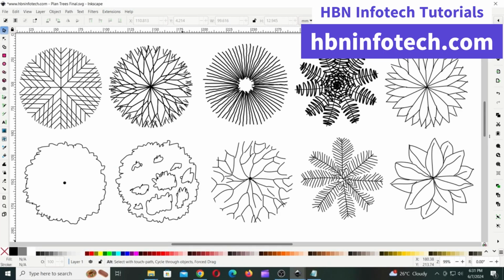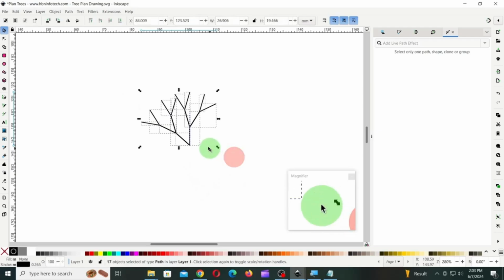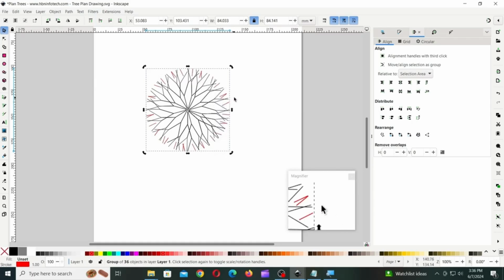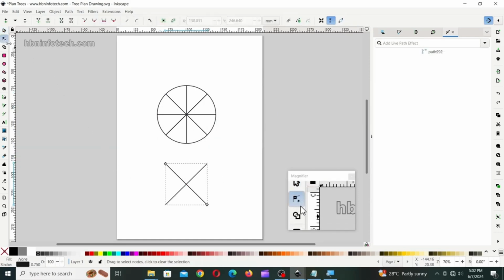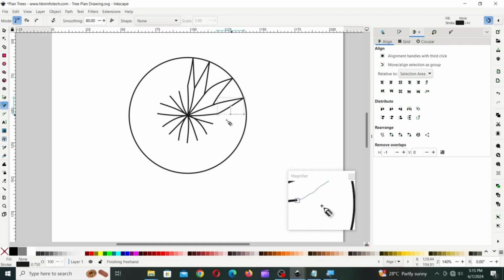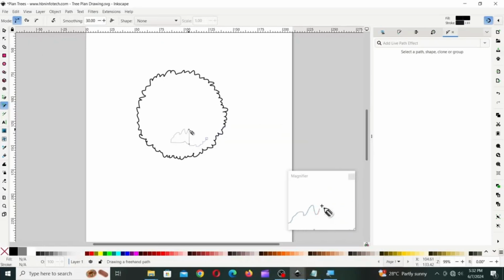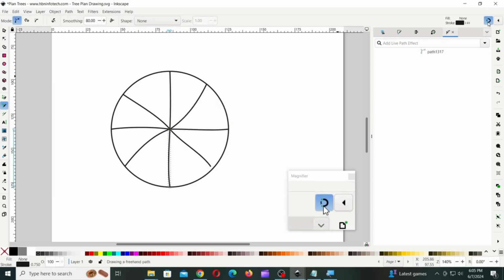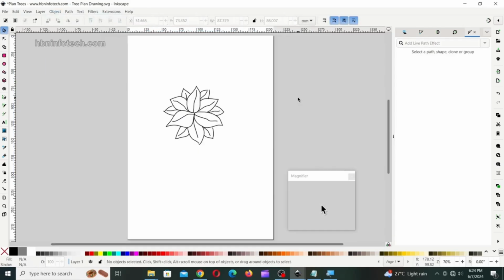How to Draw the Top View of Architectural Plan Trees in Inkscape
In this tutorial you will learn How to Draw the Top View of Architectural Plan Trees in Inkscape. In the First half I will show some automated methods and later I will show you some quick mouse skills to draw 10 different samples easily one by one.